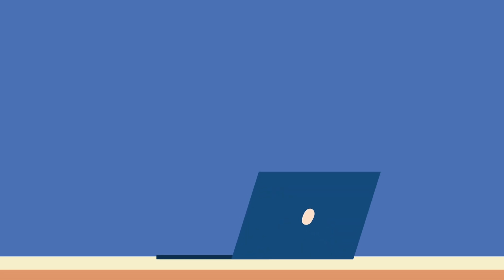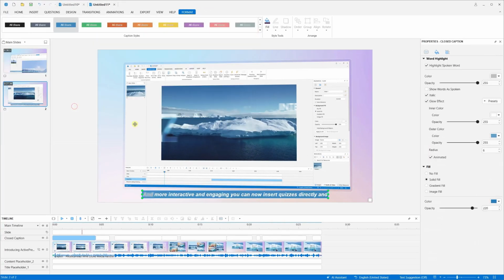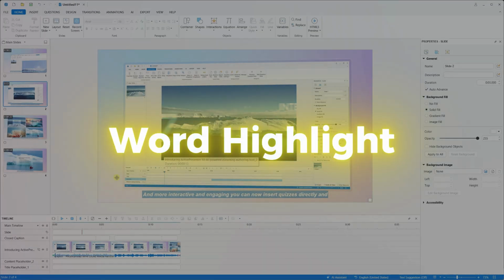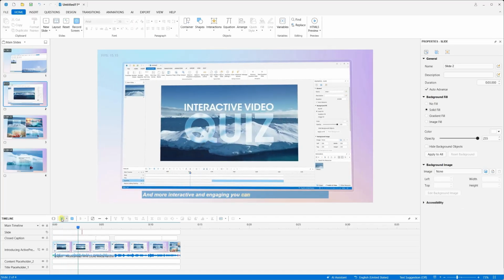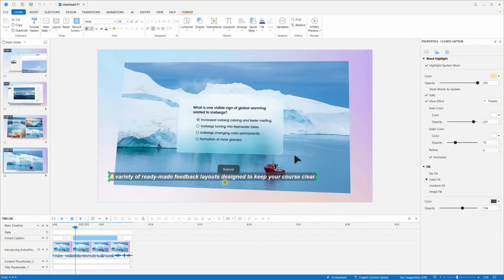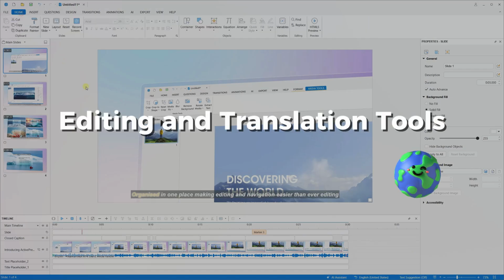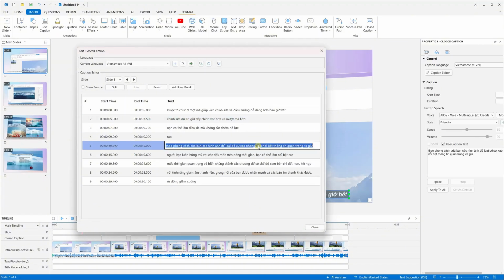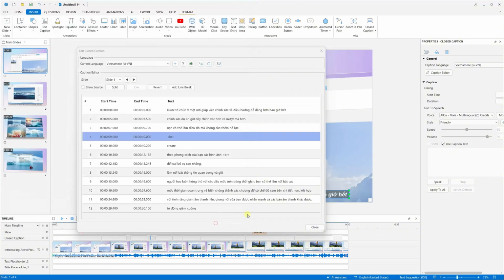How to Create & Style Closed Captions Fast in ActivePresenter 10.5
Timestamp:
00:00 Intro
00:52 Consistent Caption Styles Across Your Entire Project
01:28 Word Highlight
02:00 Caption positioning
02:30 Auto translation